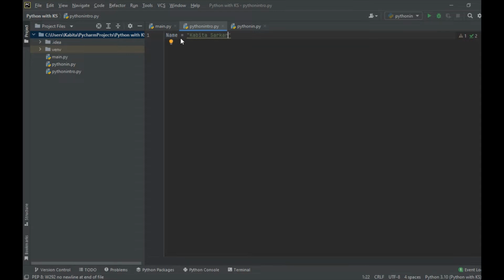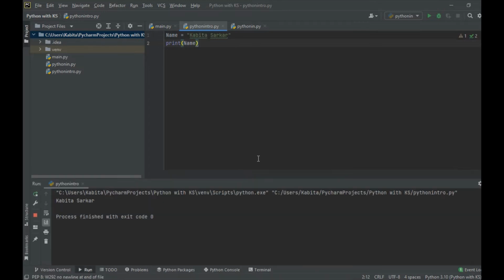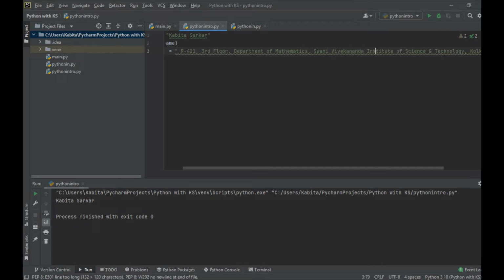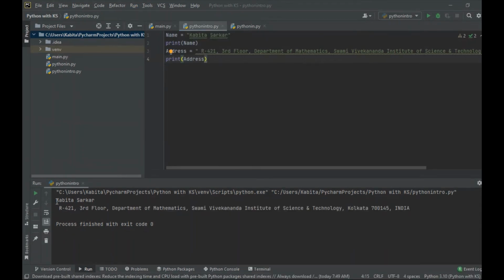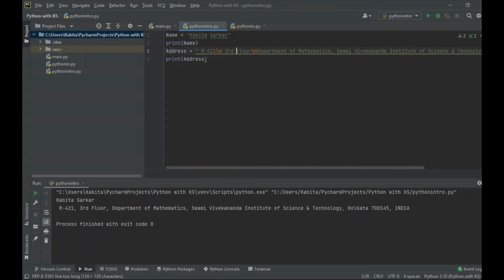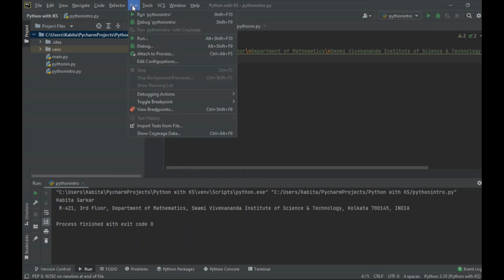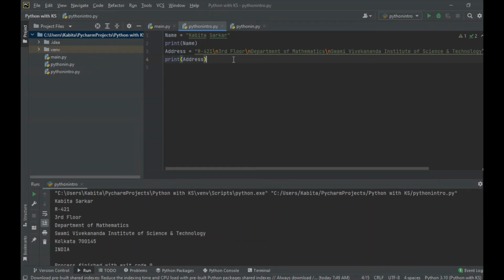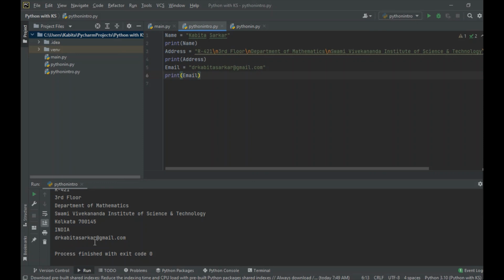How to print a string in python || python with ks 3 || Dr Kabita Sarkar || SVIST Kolkata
Learn Python and develop your project. Earn crore! There is a big target to learn python. You will also be an expert like others in python. I am sure you will get a job after watching all my video lectures in python.
Learning a new language in computer science is like learning linguistics of a new human language.
I know HINDI, SANSKRIT, BENGALI, NEPALI, ENGLISH, FRENCH, GERMAN.
As Hindi, Bengali and English are basic language known properly so there are no as such struggle to learn a new human language like French, German or Chinese. Similarly in Computer Science I know BASIC, FRORTRAN, C, C++. Therefore there is no as such struggle to learn a new language like python. Hope to same with you.
Sharing is very important in YouTube Channel. It will help others also if you share. It does not cost anything if you share an educational video. Make it to reach in the corner of the villages of India to know more about python.
SVIST
more videos about python by Anindita in MISSION CAREER